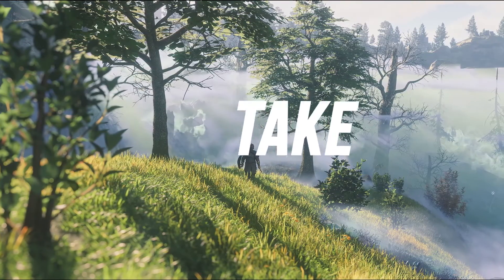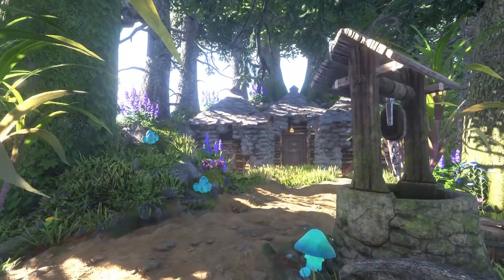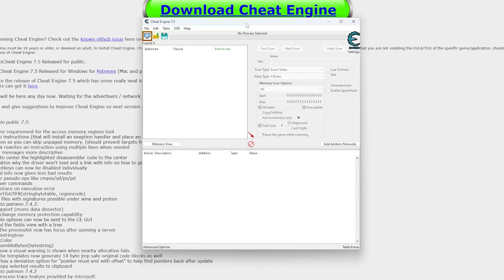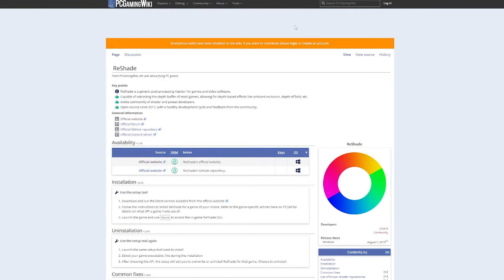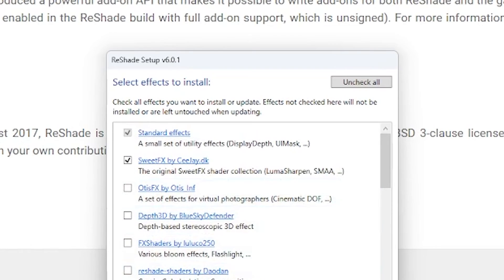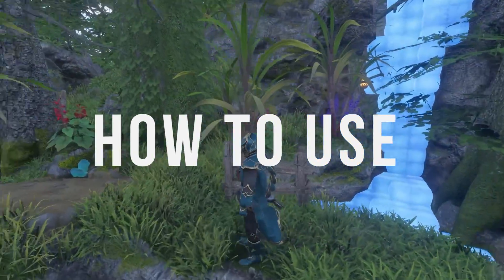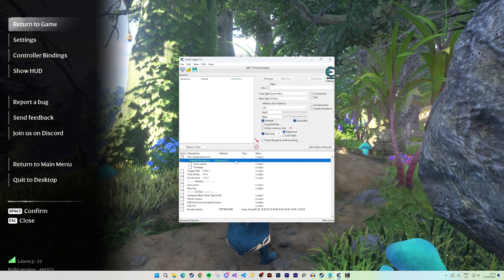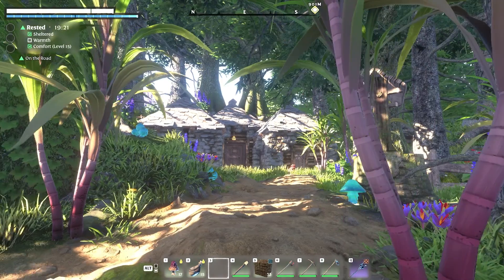Create INCREDIBLE FREECAM Screenshots on Enshrouded - Guide/Tutorial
📷 This Enshrouded guide will show you how you can use some incredible tools to take high quality realistic screenshots in freecam, using a ReShade.

Chapters:
00:00 Intro
00:58 Install setup
02:53 How to use

It gives me so much motivation when I see you guys interacting with my channel and content.